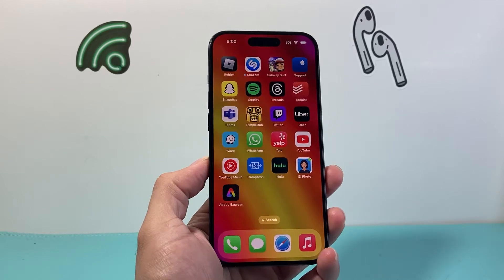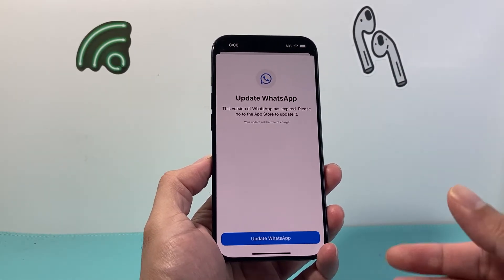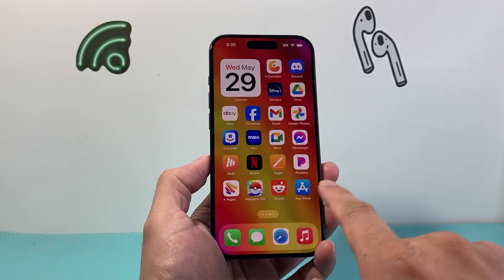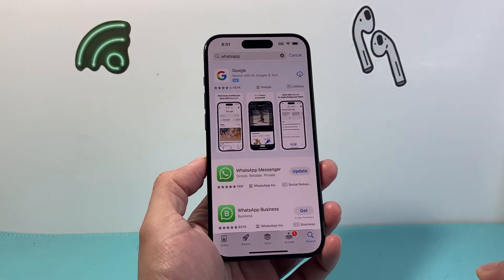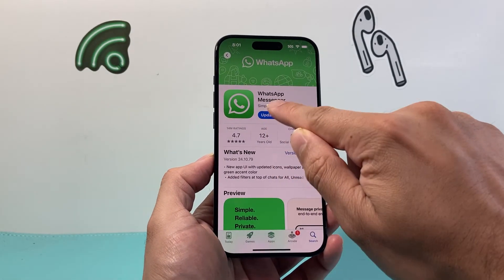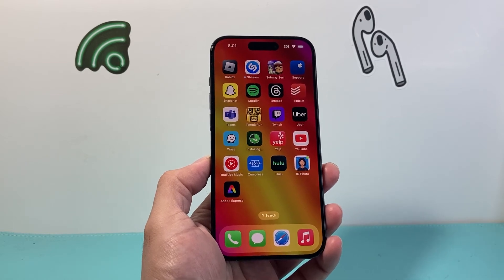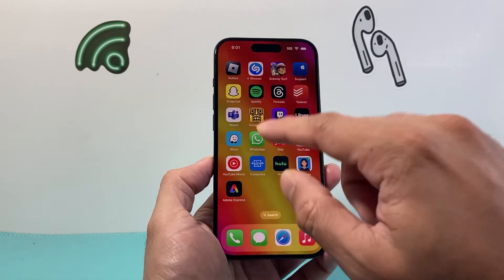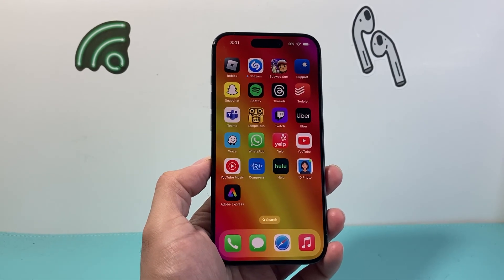How to Update WhatsApp App on iPhone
Need to update your WhatsApp app on your iPhone? In this tutorial we show you how to update your WhatsApp app on your iPhone to the latest version.